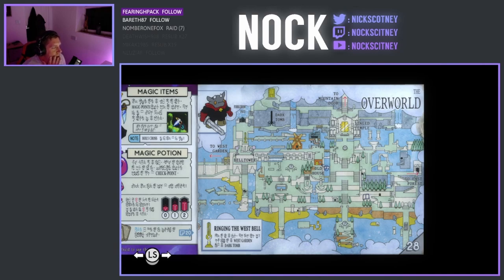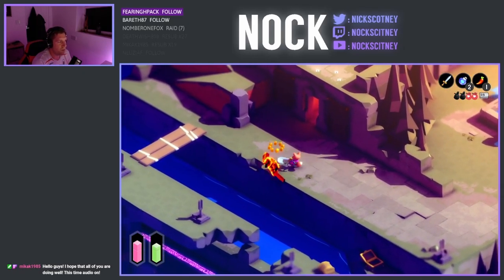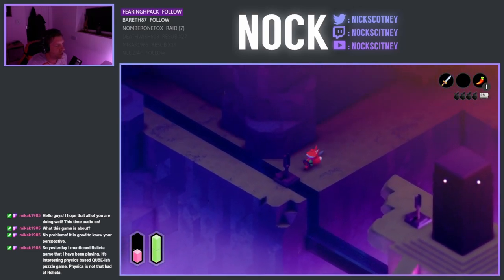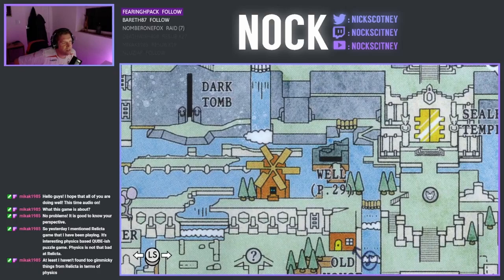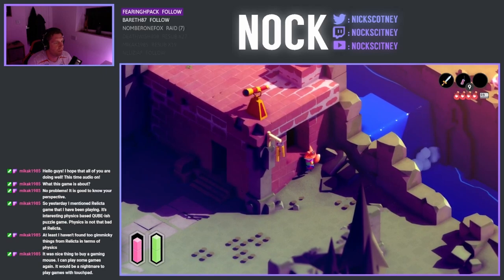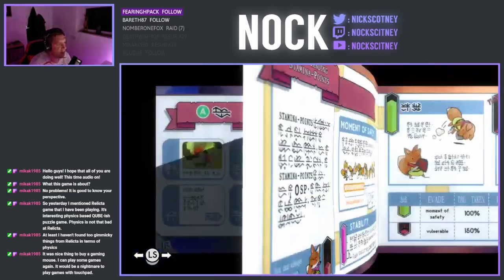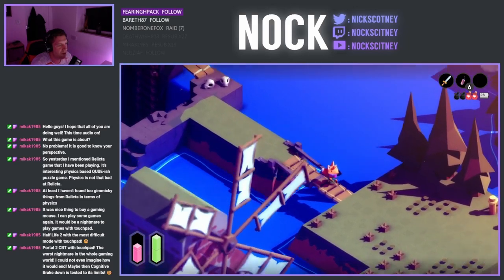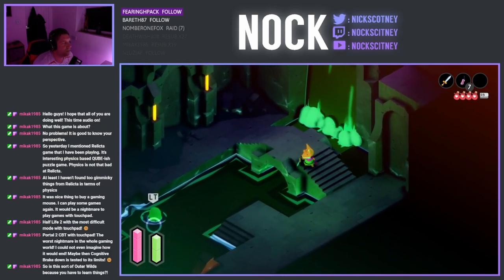Let's Play Tunic - Episode 3